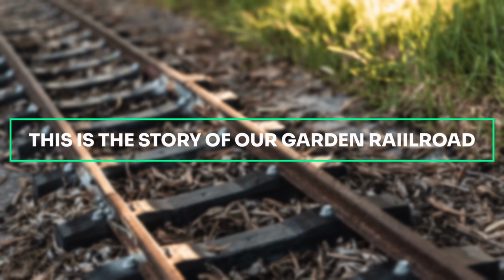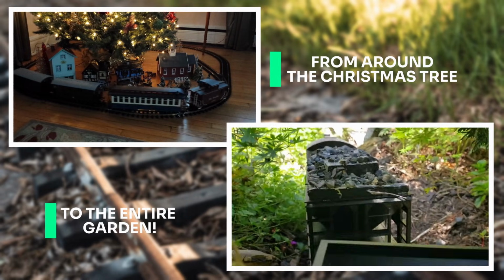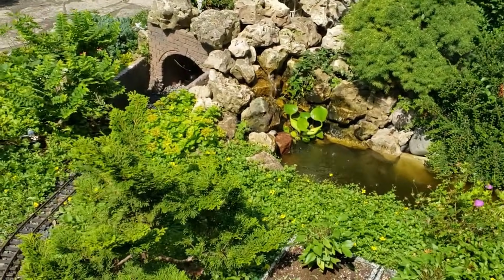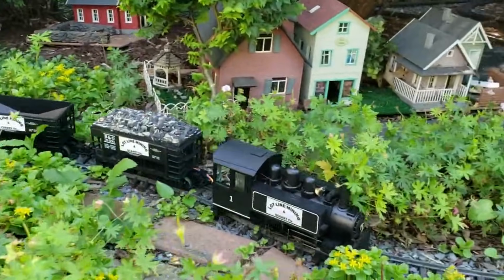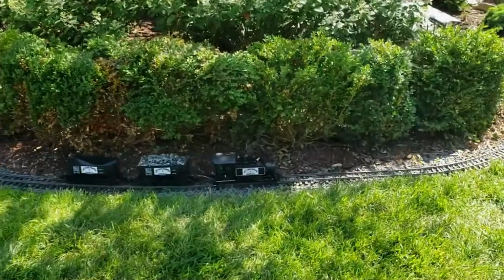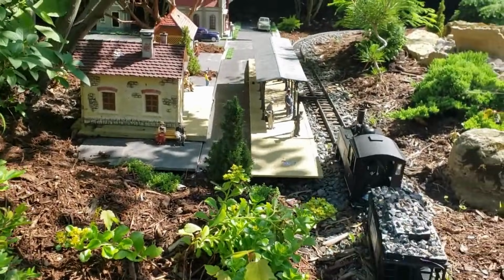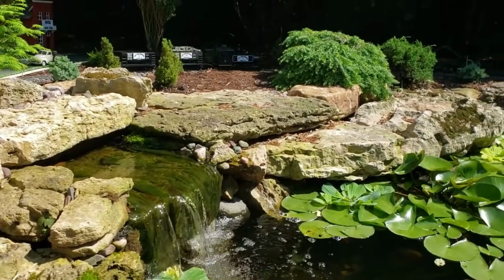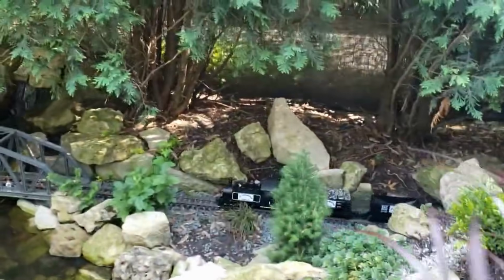Our Garden Railroad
for companion articles, garden design inspiration, plant guides, pond ideas, and beautiful resources created to help you grow your own magical garden.

The story of how we developed and landscaped our Midwestern garden railroad, from scratch.

I shop for my gardening supplies at The Gardener's Supply Company

Equipment I use:

Hollyland wireless microphone
Hollyland Lark microphone wireless, computer combo
Tripod and selfie stick
DJI Osmo Gimbal